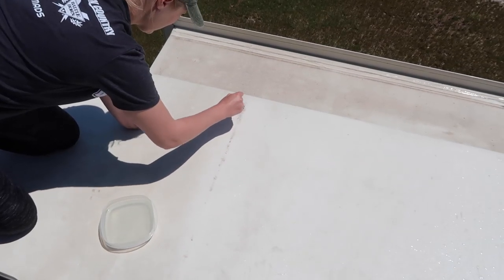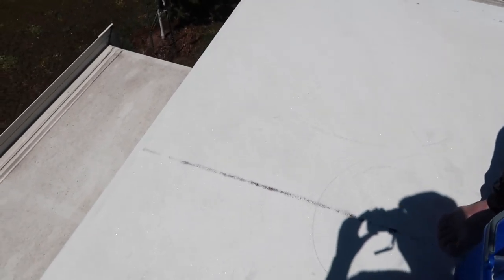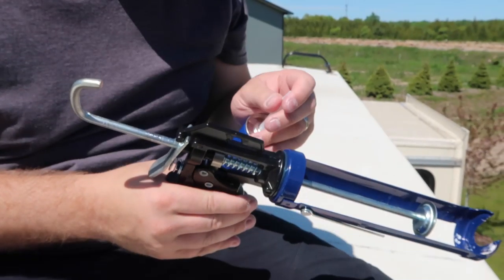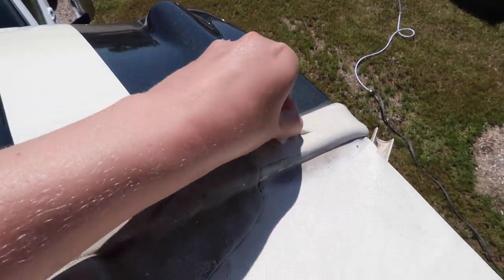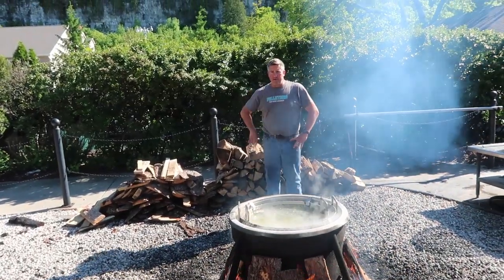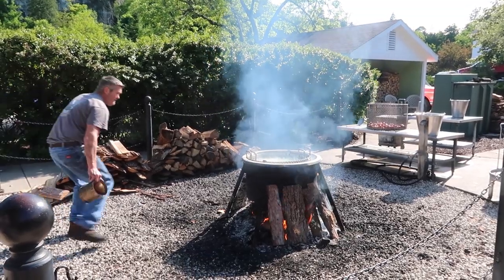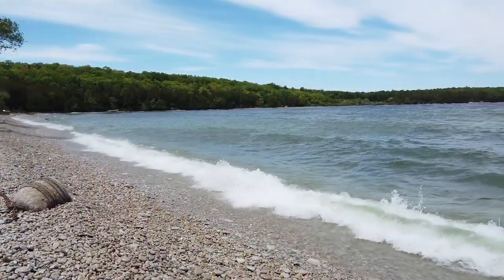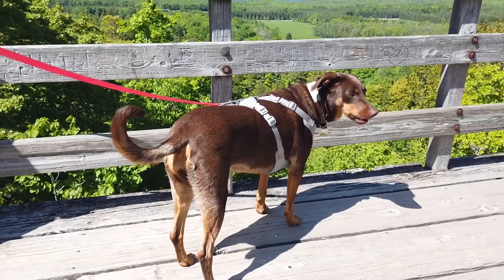CLEANING OUR RV ROOF AND EXPLORING DOOR COUNTY, WISCONSIN! || RV LIVING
➝ This Episode:
We are getting ready to install solar so it was important to us to clean our roof before starting this major project. We had black lines on our roof that we tried to get off as well. They are caused from algae and are only a cosmetic issues according to our roof manufacturer, Alpha Systems. We also take you on our adventures in Door County! We had two of our subscribers show us around their hometown. We had such a great time exploring the beauties of Door County. Thanks to Steve and Janet for showing us such a good time!

Have you ever felt like there is so much to keep track of for RV living? Forgetting steps on moving day? Want a fun way to track the states or National Parks you've visited? We've got you covered. These are downloadable PDFs we've created for soon to be RVers and experienced RVers alike. It's how we stay organized on the road and you can too!

This is how we can get to know you better. It's another way to support our journey and where we can support yours too.

➝ Our RVing Essentials: